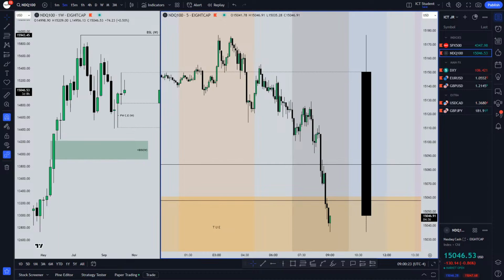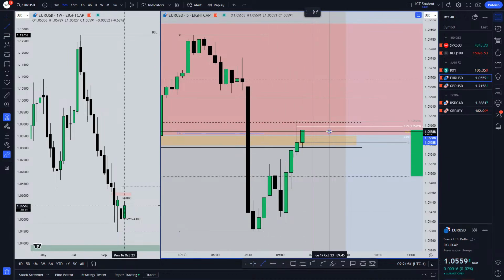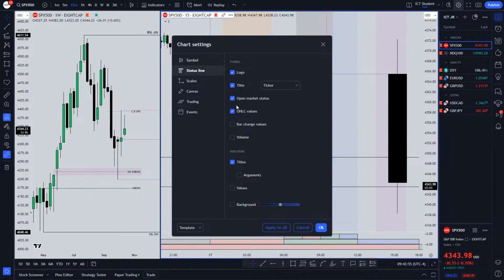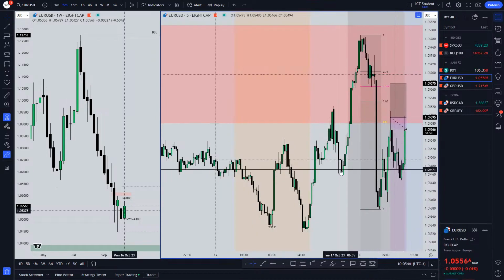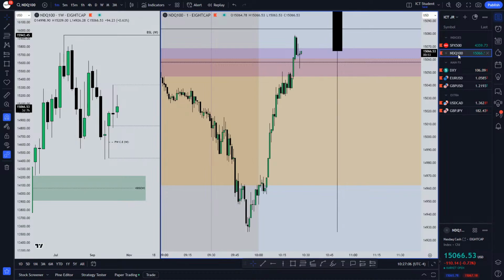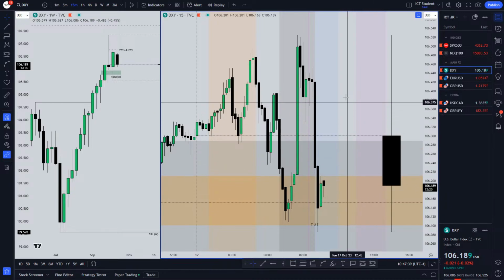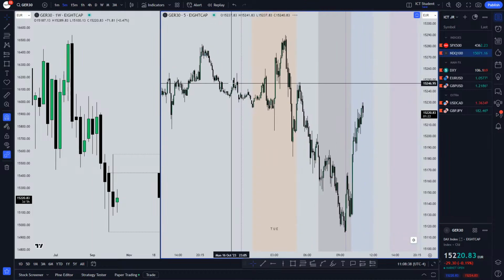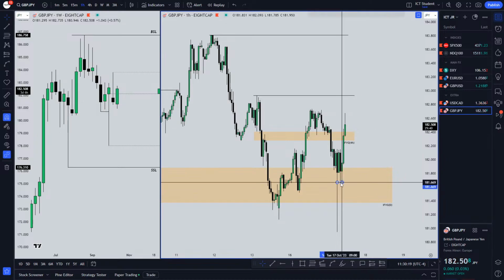Live ICT Trader | Tape Reading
In today's video , we are going to be tape reading !